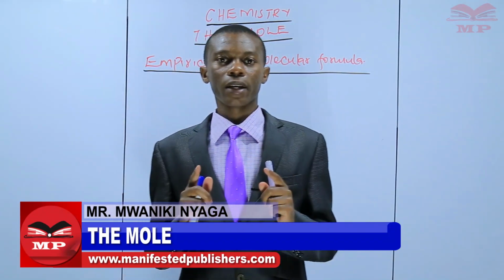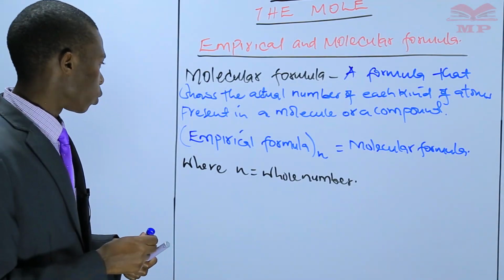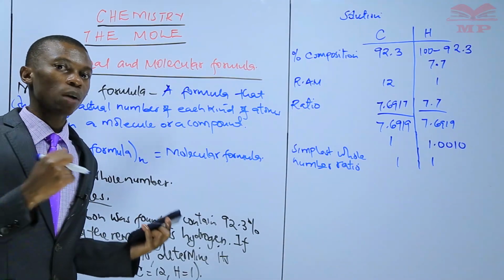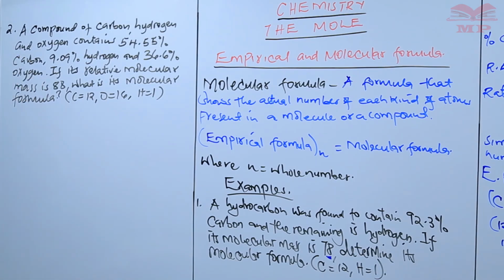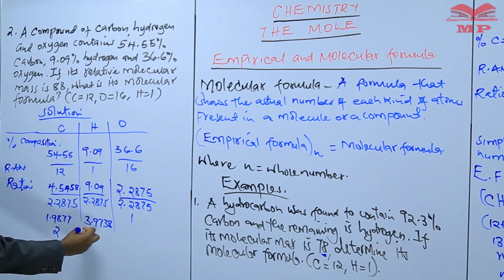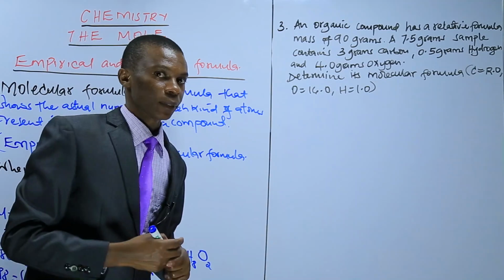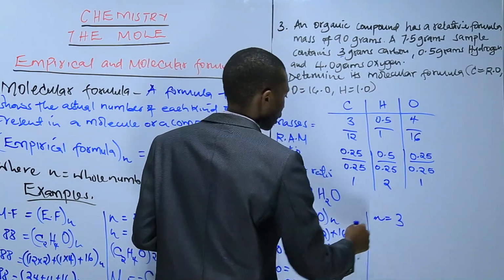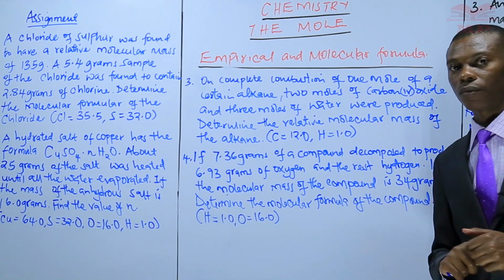Empirical and Molecular Formula - Lesson 3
In this lesson, we continue exploring empirical and molecular formulas, focusing on numerical examples and problem-solving. Learn how to use experimental data to find the simplest whole-number ratio of atoms and convert it into a molecular formula using molar mass.

🔍 Key Concepts Covered:

Review of empirical and molecular formula definitions

Step-by-step method of deriving empirical formula from data

Using mass composition and percentage composition

How to calculate molecular formula from empirical formula

Worked examples and common student mistakes explained

Importance of formula relationships in stoichiometry and chemical reactions

🎯 Perfect For:

KCSE, IGCSE, and A-Level Chemistry students

Learners revising stoichiometry and composition of compounds

Anyone seeking a clear explanation of empirical vs molecular formulas

📘 Learn With Manifested Publishers:
Get structured video lessons, notes, and quizzes to strengthen your understanding of chemistry concepts.